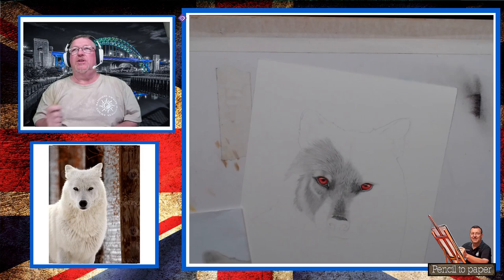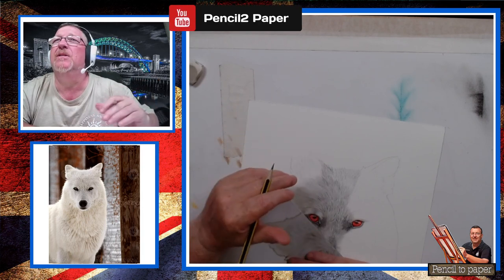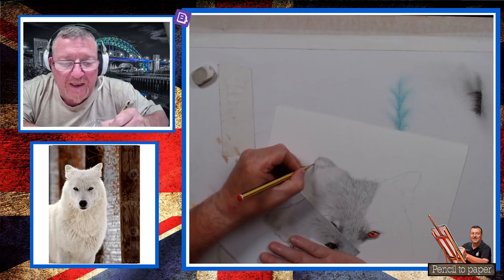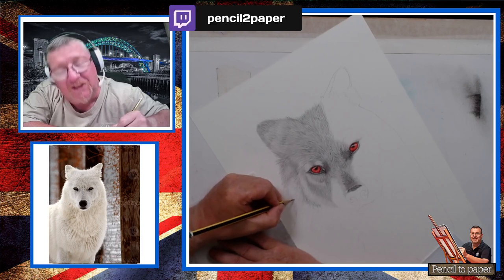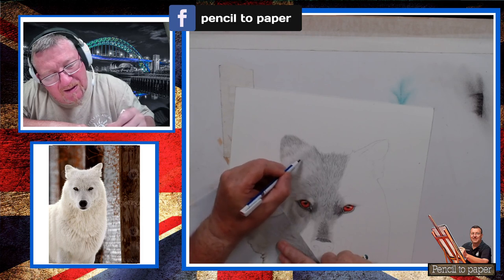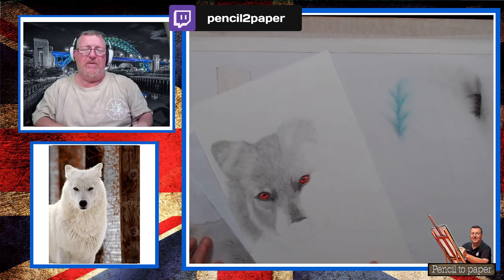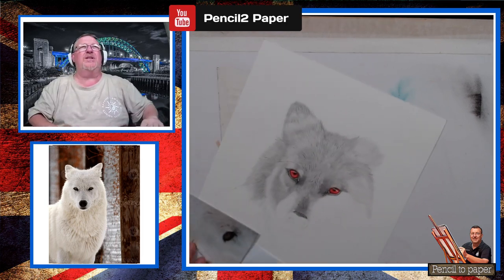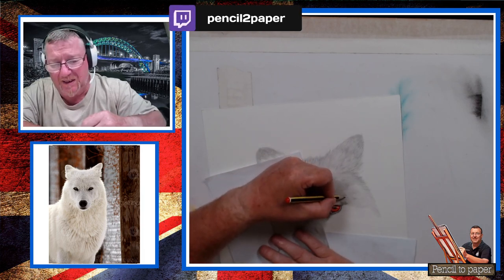white wolf out of game of thrones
white wolf